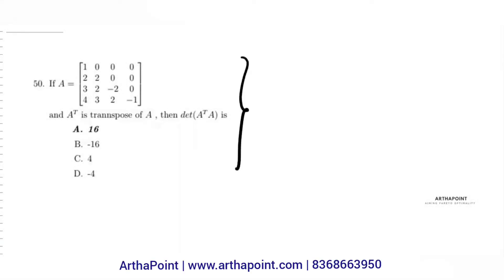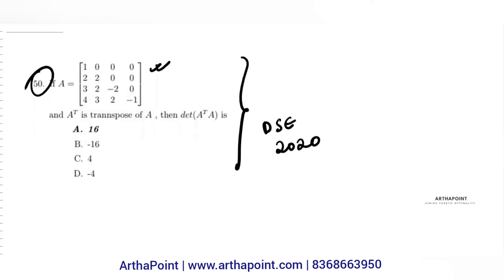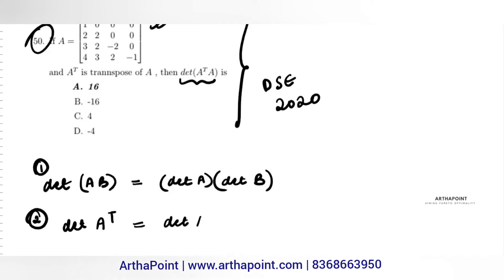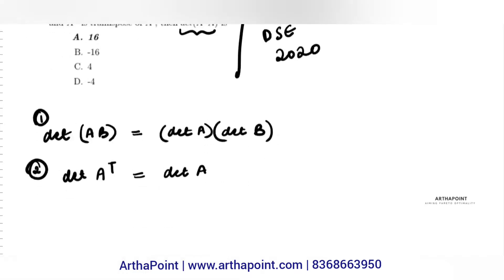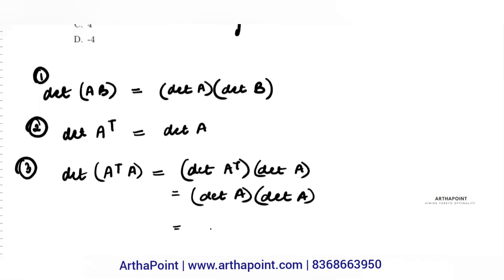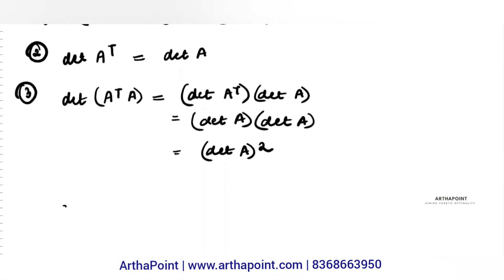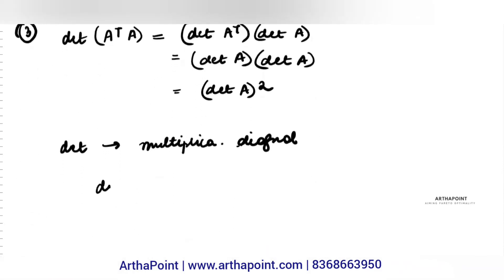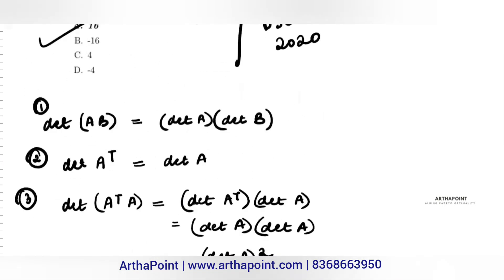DSE 2020 MA Economics Entrance Exam Q50 | DSE Past Year Solution | MA Economics Preparation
In this video, we will discuss Q50 of DSE 2020 MA Economics Entrance Exam. This video will help in your DSE entrance exam preparation of MA Economics Entrance. Solve DSE MA Economics Past year question paper to understand DSE MA Economics Entrance Exam pattern. For DSE entrance exam MA Economics 2022 this question is important.

DSE MA Economics Entrance Important questions
DSE MA Economics Entrance Past Year Solution
DSE MA Economics Solved Past Year Solution
DSE MA Economics Solved Past Paper
DSE MA Economics Previous Year Paper
DSE ma economics entrance question paper solution 2020
JNU SIS MA Economics
JNU SSS
JNU SIS
MSE MA Economics
IGIDR Economics
SAU Economics
Ashoka University MA Economics